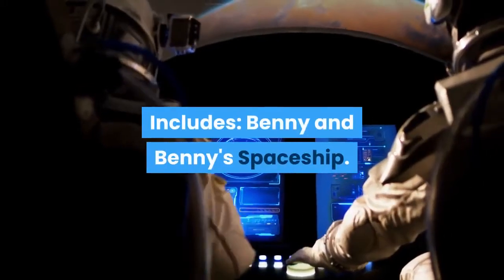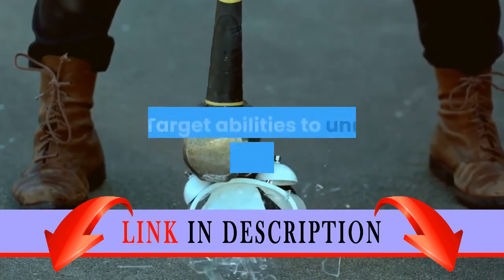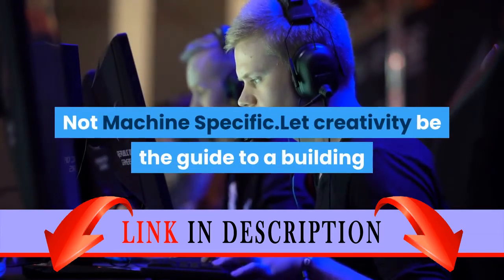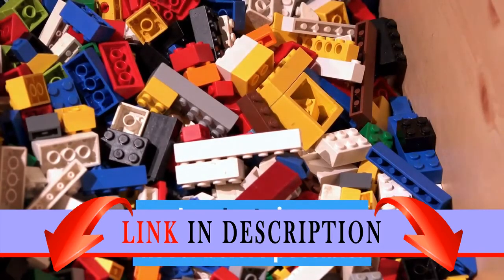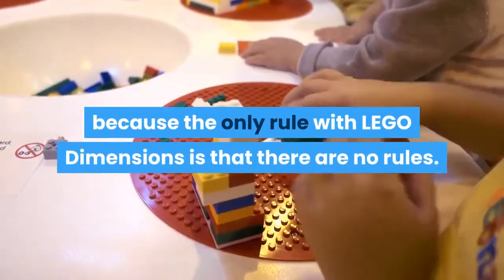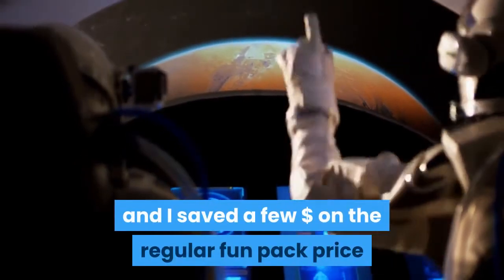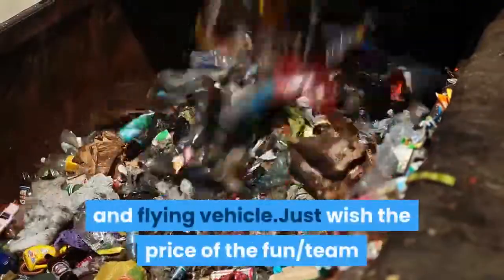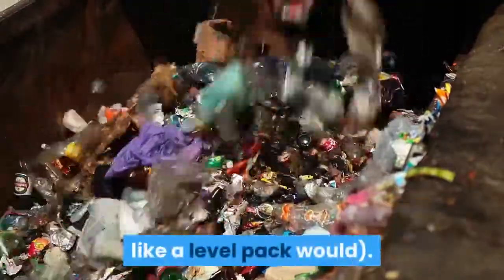LEGO Movie Benny Fun Pack - LEGO Dimensions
Includes: Benny and Benny's Spaceship.
Bring Benny along for the ride as you journey into a crazy mash-up multiverse of your favorite characters. Build and place him on the LEGO Toy Pad and watch as he's transported into the game.
Activate Benny's special Hacking, Sonar Smash, Master Build and Target abilities to unravel puzzles and defeat enemies.
Use Benny's Spaceship for even more out-of-this-world fun, and rebuild it into a Laser craft and The Annihilator for upgraded in-game powers!.
Not Machine Specific.Let creativity be the guide to a building and gaming adventure - journey through unexpected worlds and team-up with unlikely allies on the quest to defeat the evil Lord Vortech. Play with different from different worlds together in one LEGO videogame, and use each other's vehicles and gadgets in a way never before possible. LEGO Bad Cop driving the DeLorean Time Machine. Why not?! The LEGO Ninja go Masters of Spinjitsu fighting alongside Wonder Woman...yes, please! Get ready to break the rules, because the only rule with LEGO Dimensions is that there are no rules. Send in The LEGO Movie's Bad Cop to lay down the law! Review:
  Grabbed this as it was an Amazon warehouse deal, so presumably a return - it arrived in pretty much perfect condition anyway and I saved a few $ on the regular fun pack price so all good there.My son was very happy with the new addition to his Dimensions collection, we built the character and his little spaceship quickly and got playing! Hours of fun :) Benny seems quite useful with his shooting ability and flying vehicle.Just wish the price of the fun/team and level packs was a bit less, there's such a huge and somewhat confusing array of them - the fun packs seem to be the best value option as they allow you to unlock content for that world and play in it (although obviously not the full game levels like a level pack would).